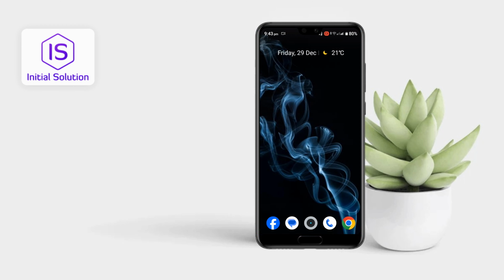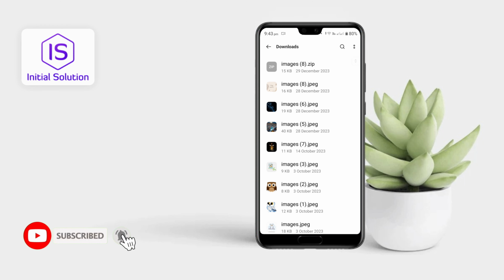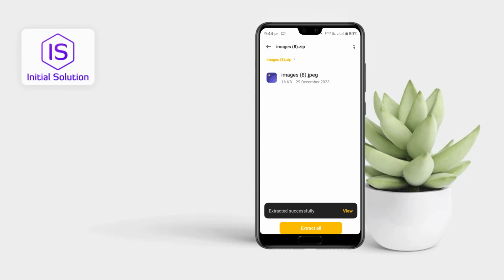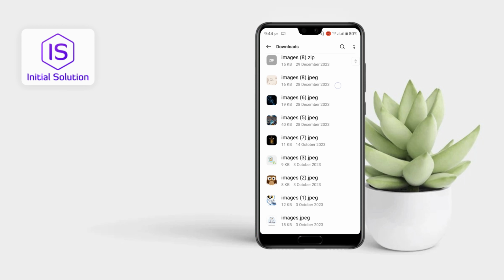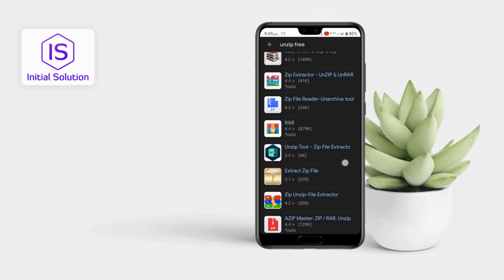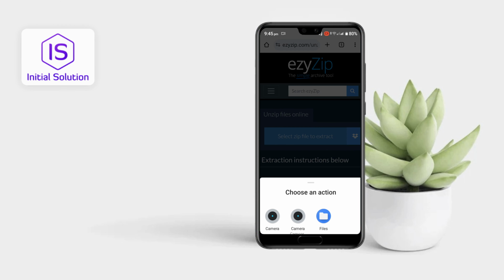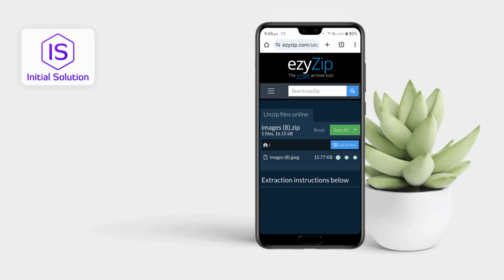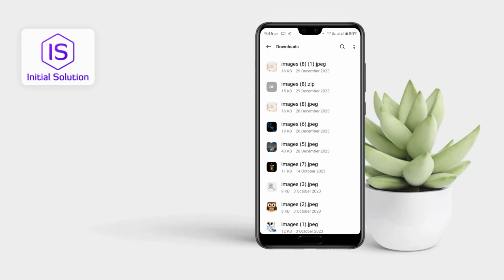📦 How to Unzip Files on Android 2024 | Extracting Zip Archives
Received a zipped file on your Android device and wondering how to extract its contents? In this guide, we'll show you how to unzip files on Android, allowing you to access the contents of zip archives effortlessly.

📌 Step-by-Step Guide:
Download a file manager app from the Google Play Store (e.g., Files by Google, Solid Explorer).
Open the file manager and locate the zip file.
Tap on the zip file to select it.
Look for an "Extract" or "Unzip" option.
Choose the destination folder for the extracted files.
Confirm the extraction process.
Once completed, access the extracted files in the chosen folder.

📖 Chapters of How to Unzip Files on Android:
0:00 - Greeting and Introduction
0:09 - Purpose of the Video
0:24 - Unzipping Files Using Default File Manager
1:17 - Unzipping Files Online Using Google Chrome
2:47 - Recap and Comparison
3:02 - Conclusion and Thank You
3:13 - Call to Action
3:20 - Sponsorship Message